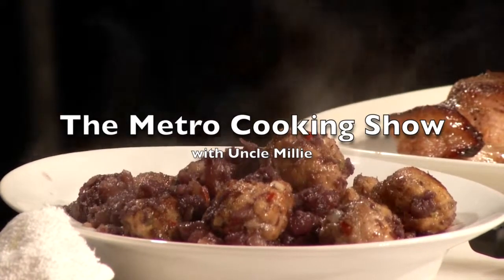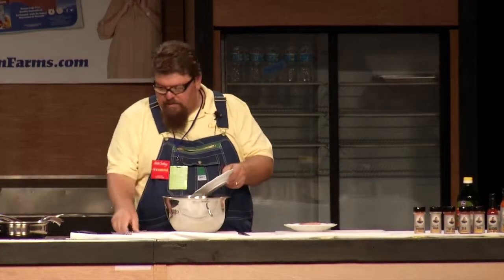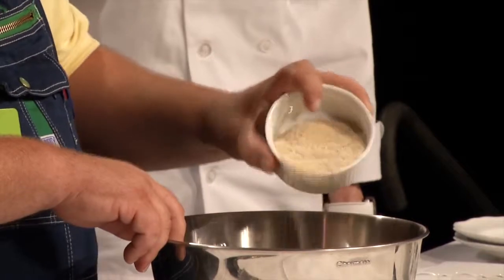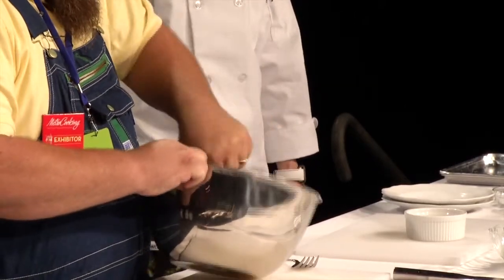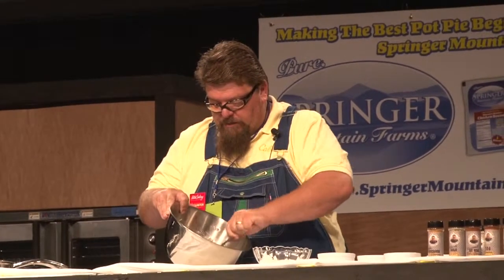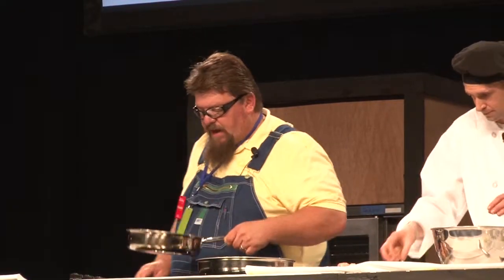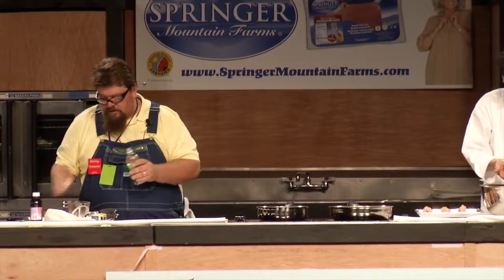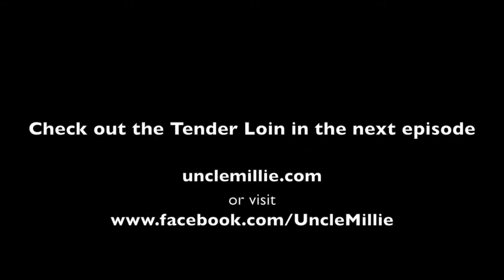Wild Game Sweet & Sour Meatballs -- We Use What We Harvest!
Metro Cooking With Millis 2